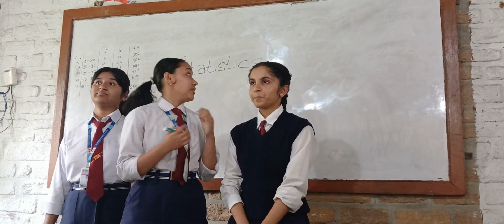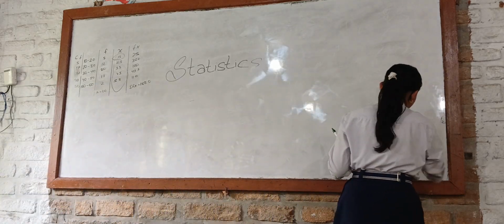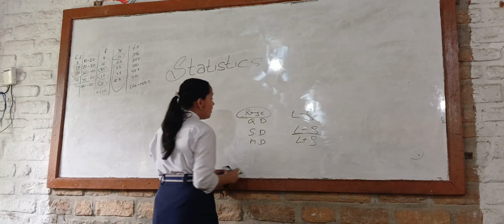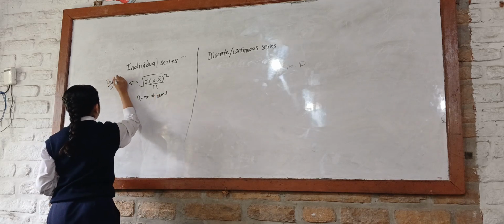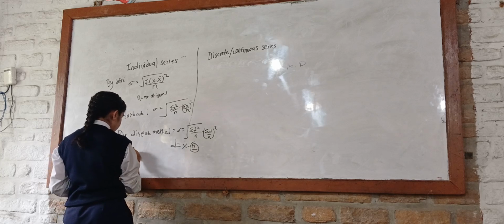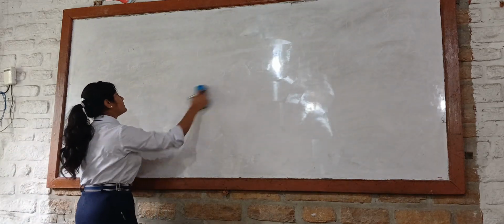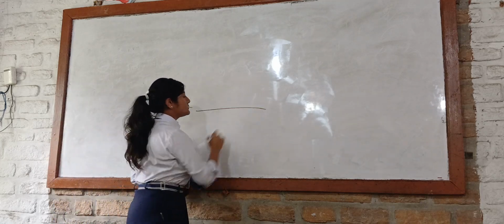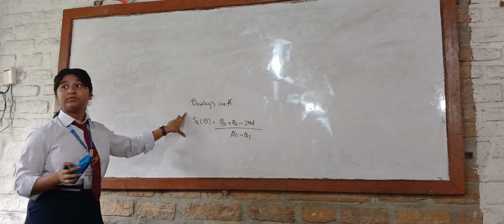Statistics Bestpresentation Summary Class11 Maths Viralvideo